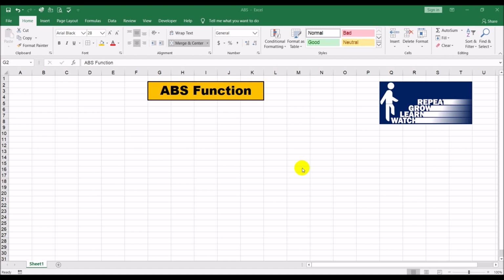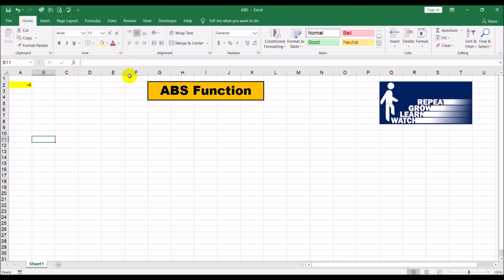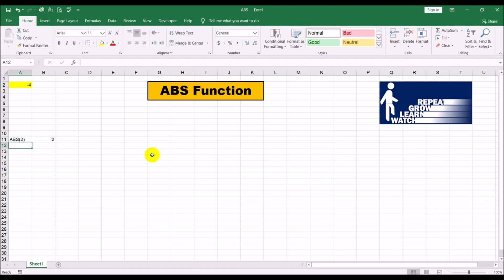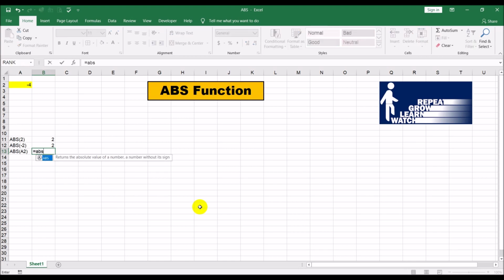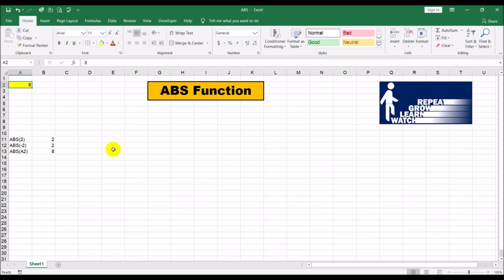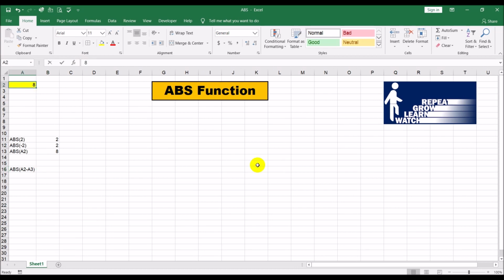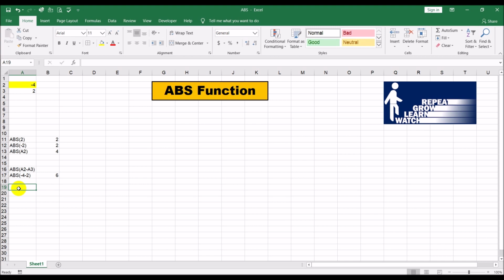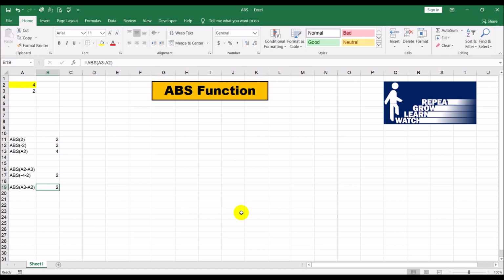ABS Function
In this series we are looking at the 450 odd functions in Excel.

Here we are looking at the ABS (absolute) function.  This function strips a number of its sign.  So if the apply the ABS function on -2, we get 2 (notice how the negative sign is stripped off).

Keep an eye on this space as we upload videos on the rest of the functions.

If you liked this video then please give it a thumbs up and if you would like to see more videos like this then please subscribe to this channel and make sure that you hit the bell icon you get notification as and when new videos are uploaded.

The Excel file used in this tutorial has been uploaded on the Watch Learn Grow Repeat group on Facebook.